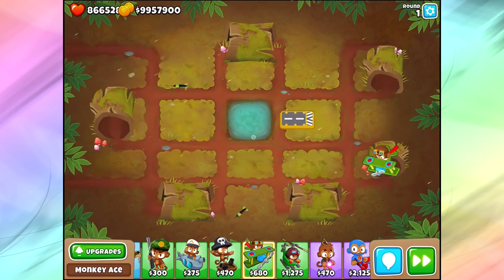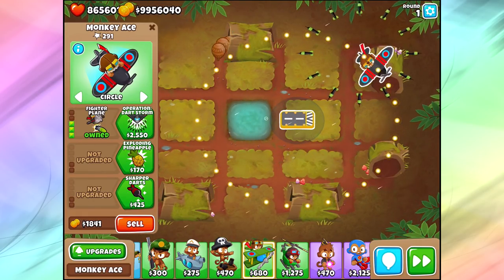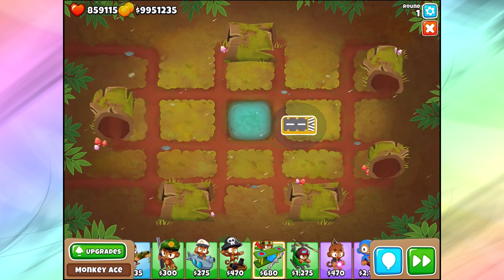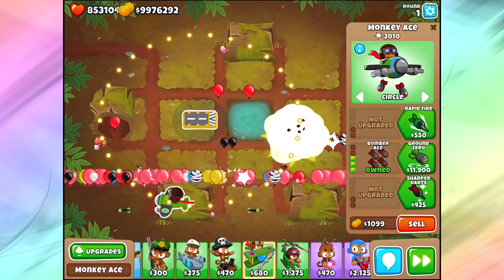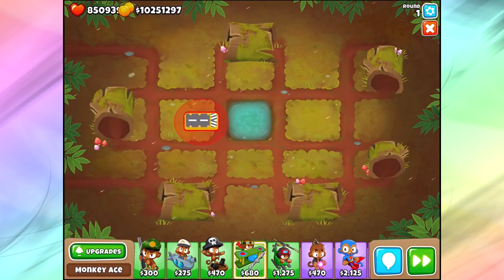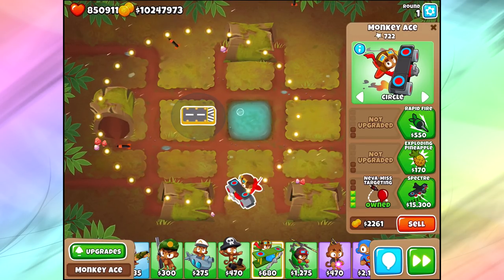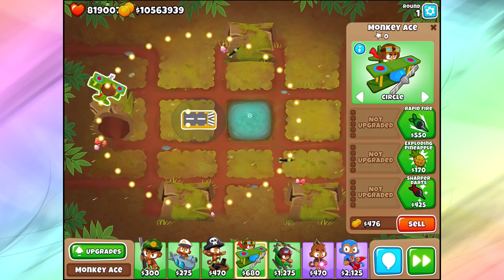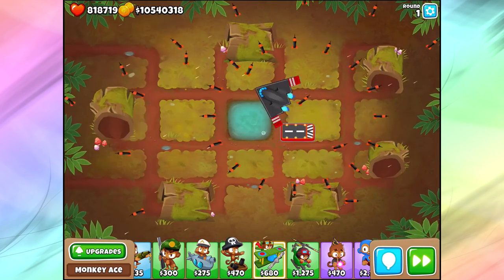Bloons TD 6 - BEST MONKEY ACE GUIDE OF ALL TIME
I would like to point out that I'm sorry if you have any issues with my guides. None of them will be PERFECT. I am not perfect. Understanding a tower 100% is near impossible. I test all of the towers in a similar way because that is the best way to "science" a tower. You limit the factors. Because of that, not all tests are 100% accurate. You need to take these videos with a grain of salt that what I show in sandbox, may not be what happens in a real game. Thank you.
Today we dive into the monkey ace, one of the best and most exciting towers in the game! I'll explain all upgrades, all tiers, and 5th tier upgrades.